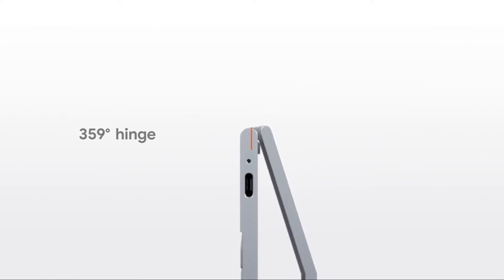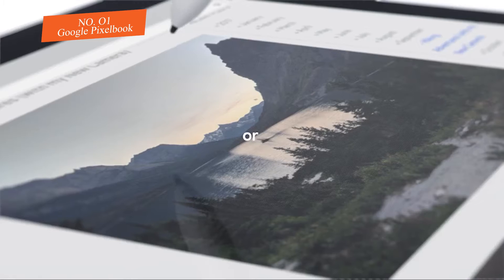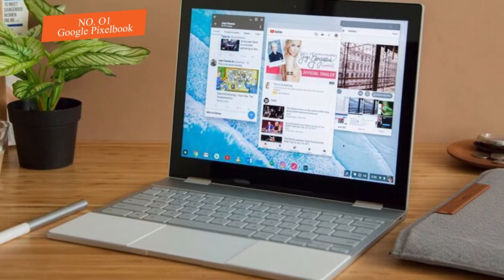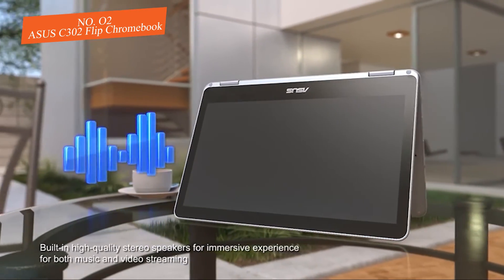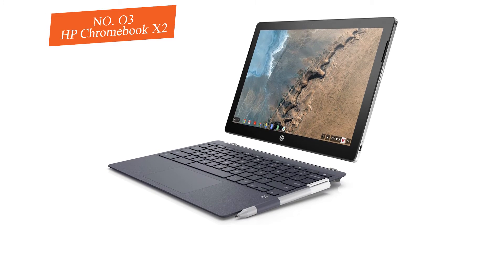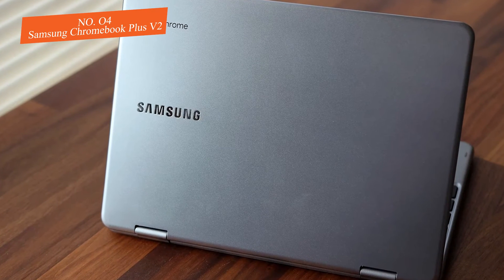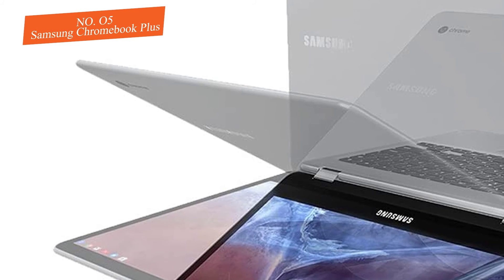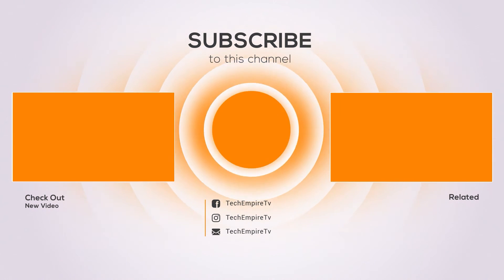Best Chromebooks for Students, Teachers, Developers and Zoom Meetings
Top 5 Best Chromebooks for Students,Teachers, Developers and Zoom Meetings.

✅01. Google Pixelbook

✅02. ASUS C302 Flip Chromebook

✅03. HP Chromebook X2

✅04. Samsung Chromebook Plus V2

✅05. Samsung Chromebook Plus